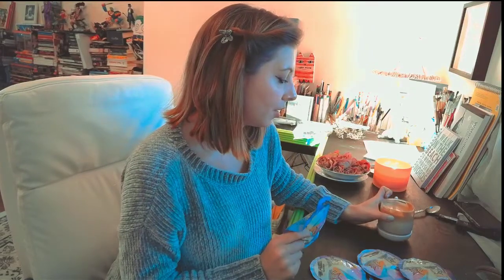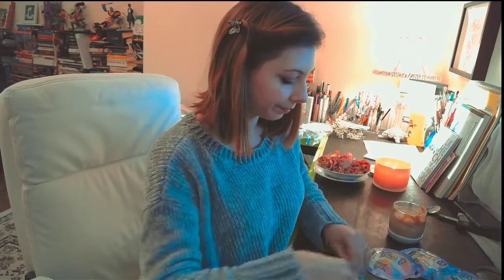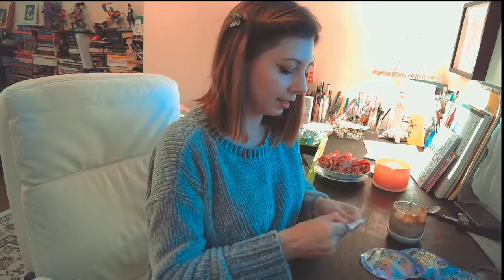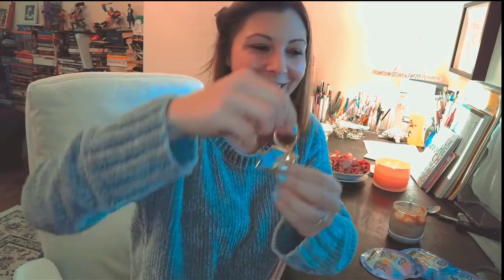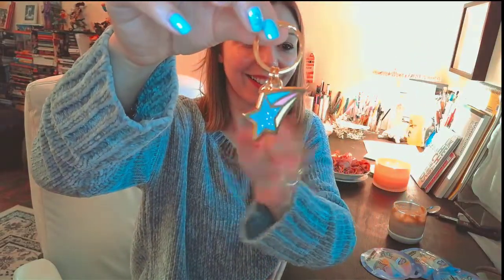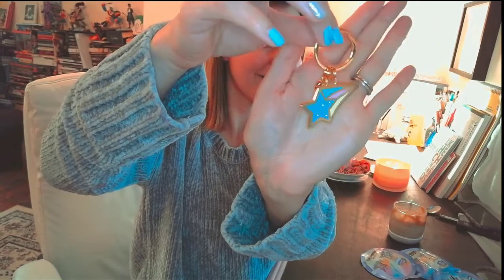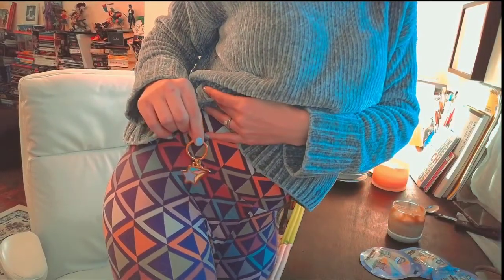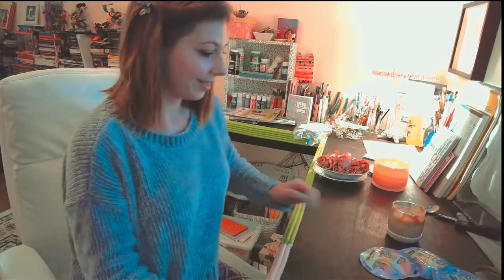Lucky Fortune Blind Bags!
Happy Monday! New week, new luck! Start it off right by watching my blind bag openings of Lucky Fortune themed charms! These were so cute & worth the money! I had so much fun opening them! I can't wait for my next one!
A thumbs UP really helps! xo

My blindbox wishlist:

Where to get the Lucky Fortune charms